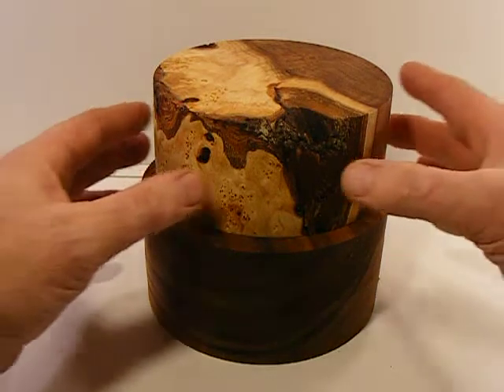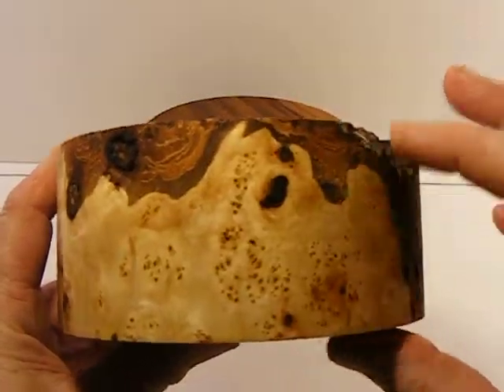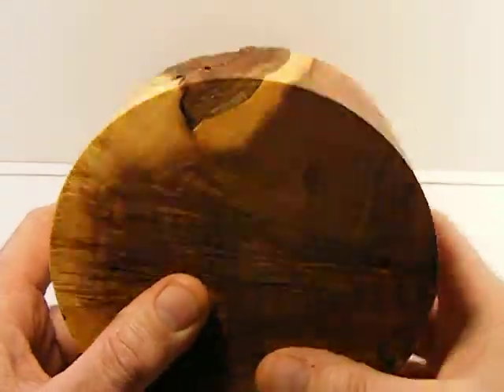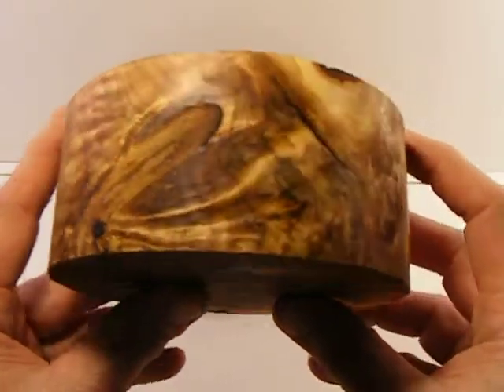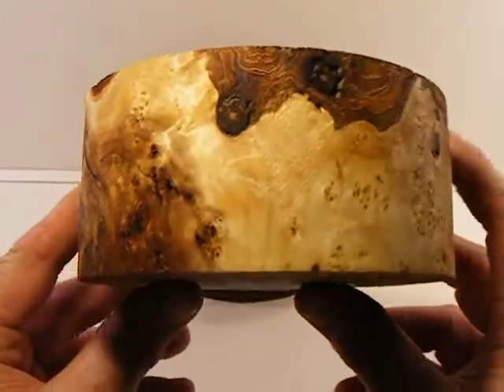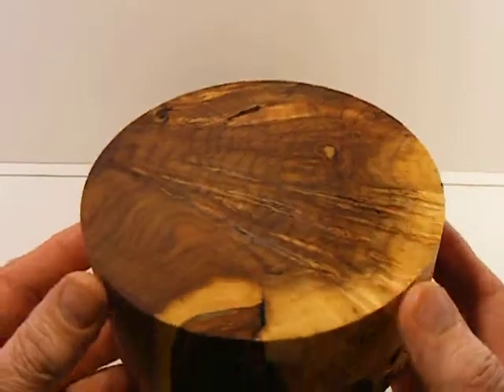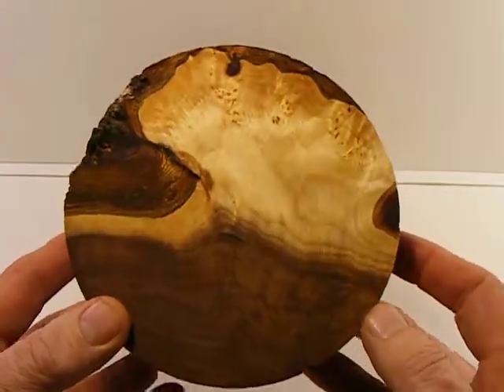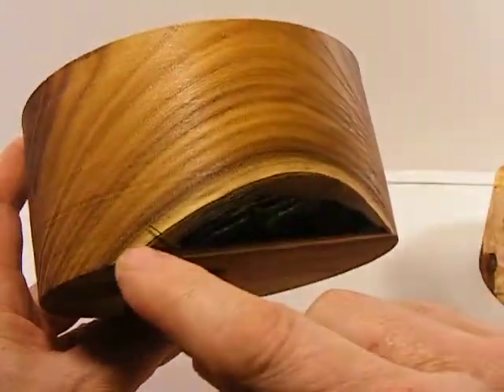may 5th second run 002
Russian Olive Willow Burl